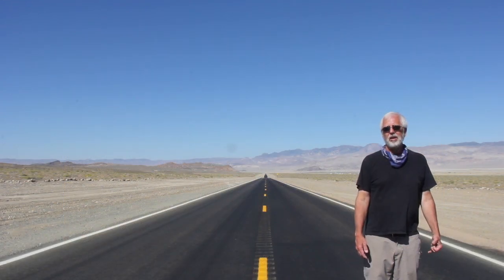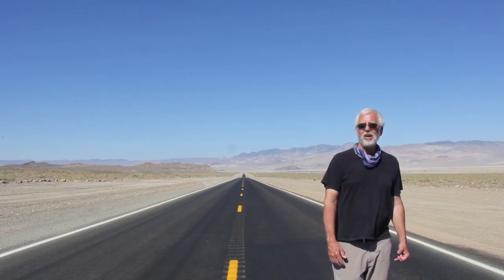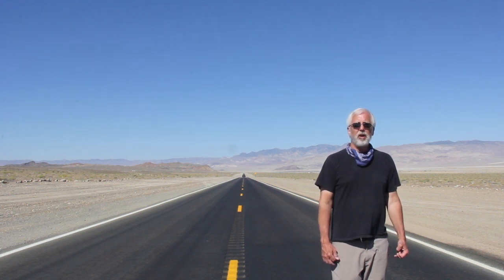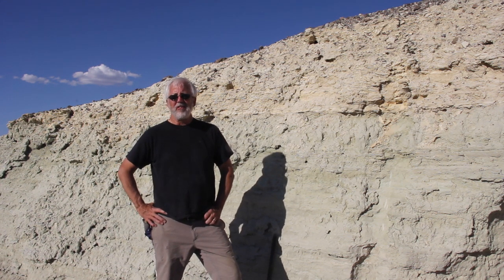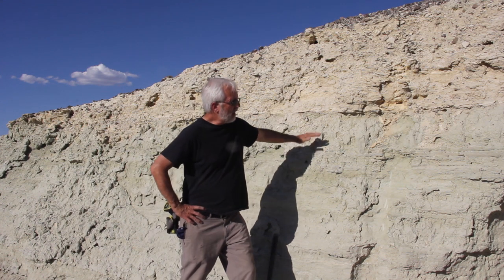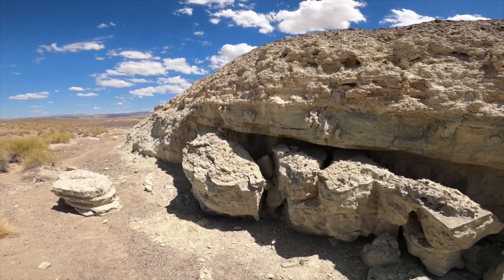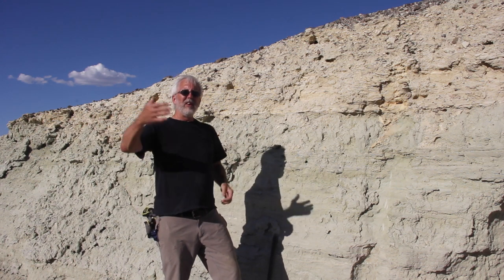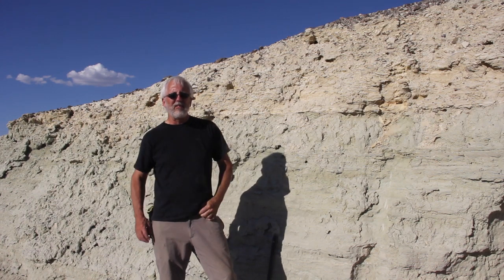Cypress Development Property Tour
Cypress Development Corp. Tour Clayton Valley lithium Project in Nevada with CEO Dr. Bill Willoughby, showing the physical features of the project area, size of the project, road access and the lithium enriched clay. Learn why this project is significant for the future.